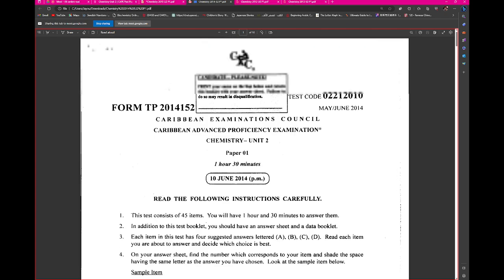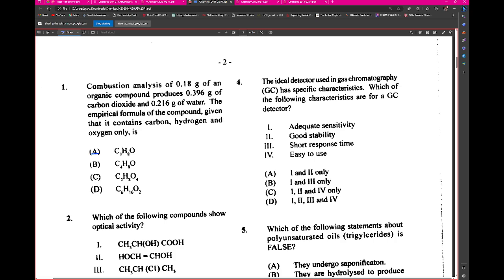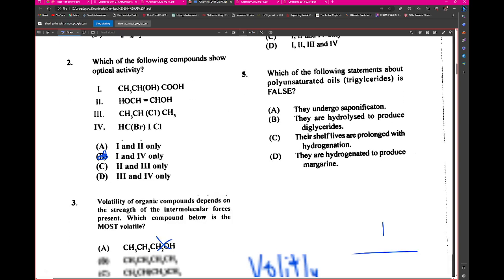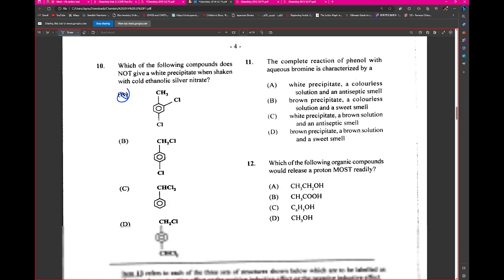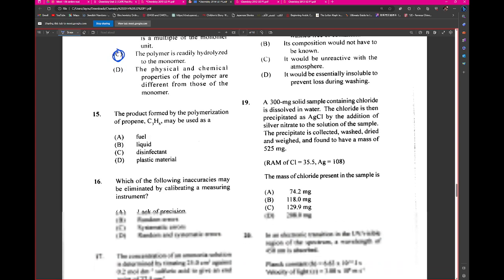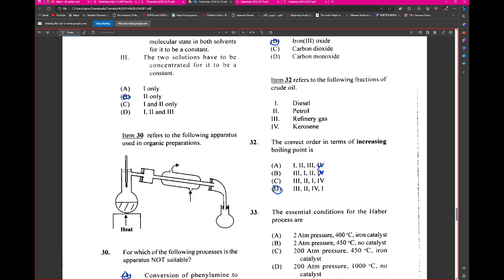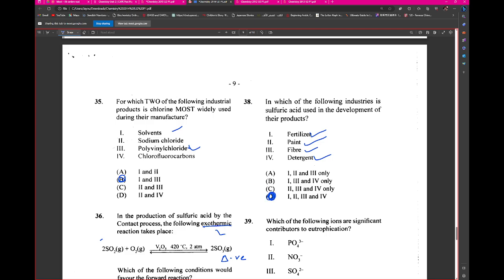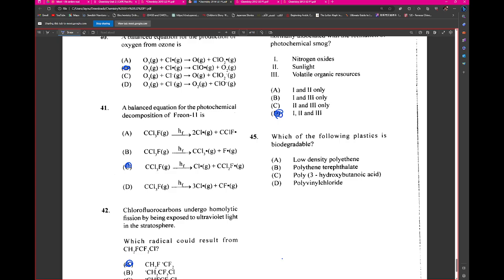CAPE Chemistry Unit 2 Paper 1 2014